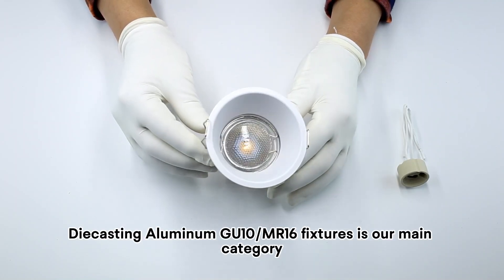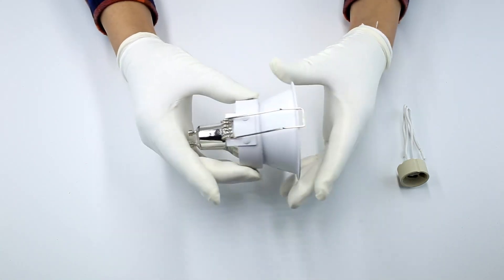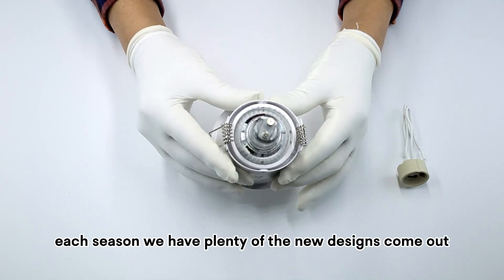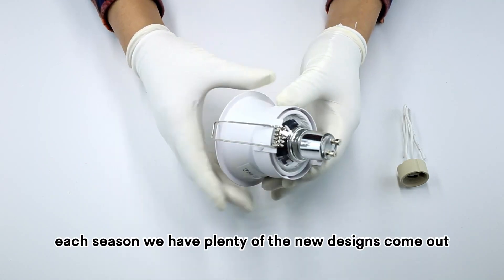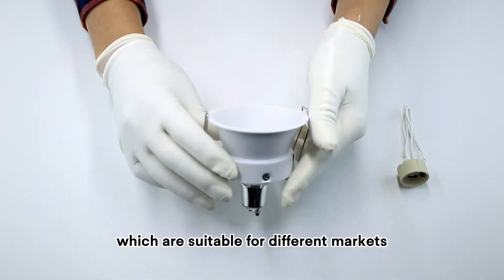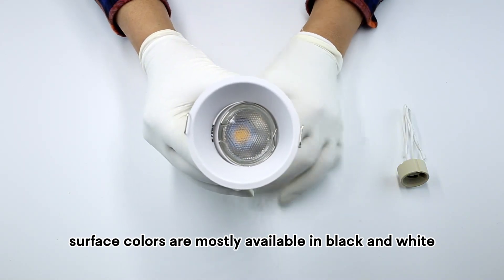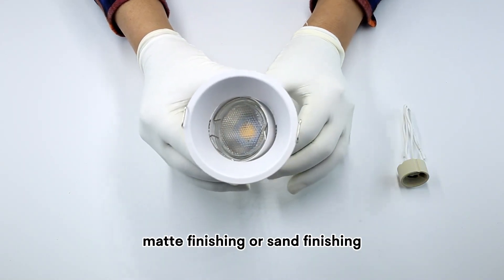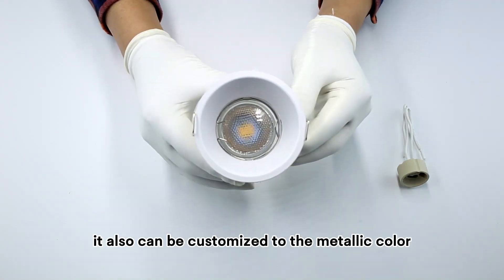Wholesale aluminum round lamp parts GU10 MR16 led downlight housing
Specifications :
Type : Anti glare downlights Fixtures
Application : MR16  /  GU10
Material : Aluminum Alloy
Body Color : White /  Black
IP Rating : IP20
Angle  : IP20
Angle : Adjustable
Diameter : 82mm
Height : 71mm
Cut out : 73mm

FoShan Lyouthe LED Lighting & Technology Co., Ltd